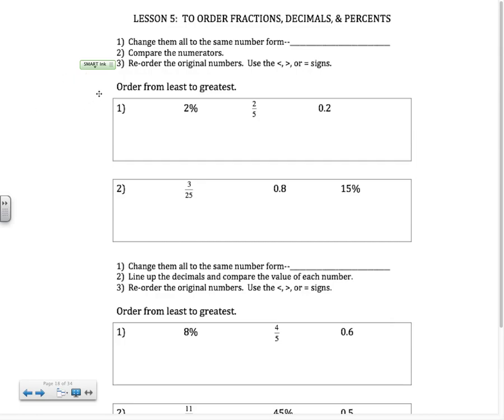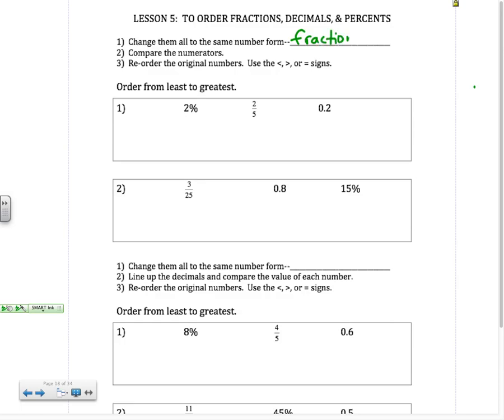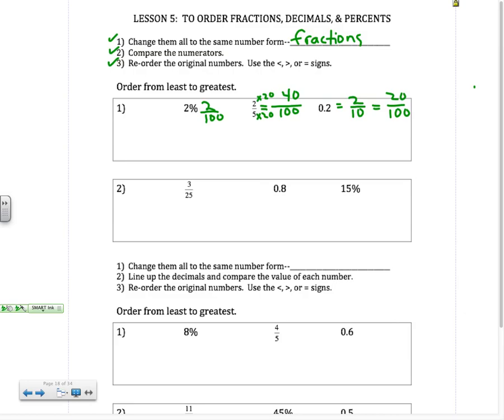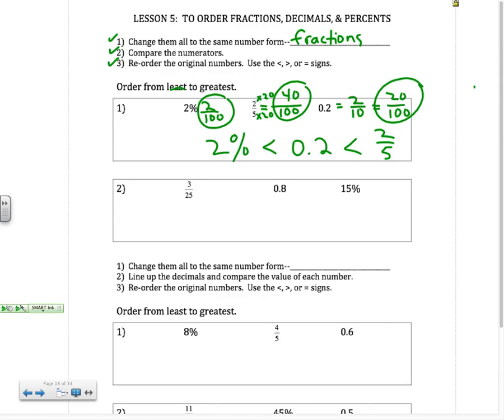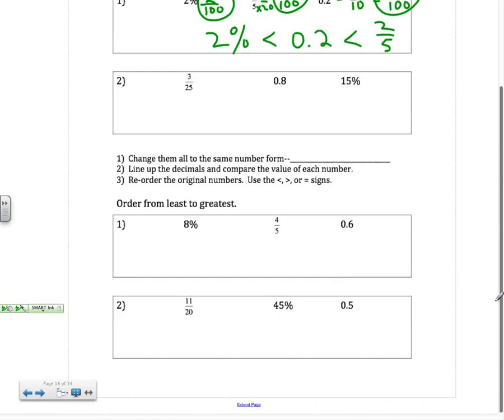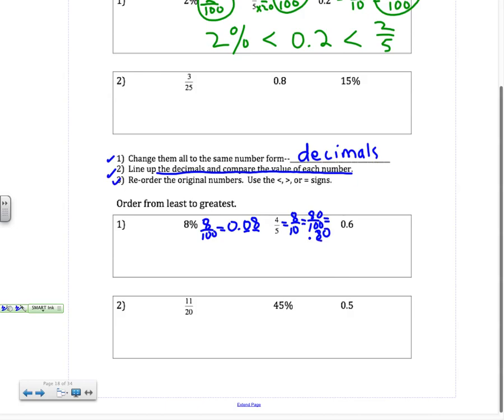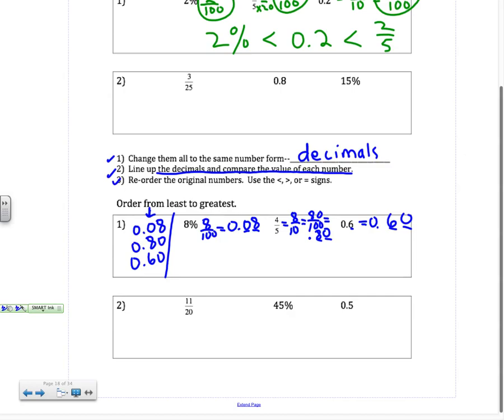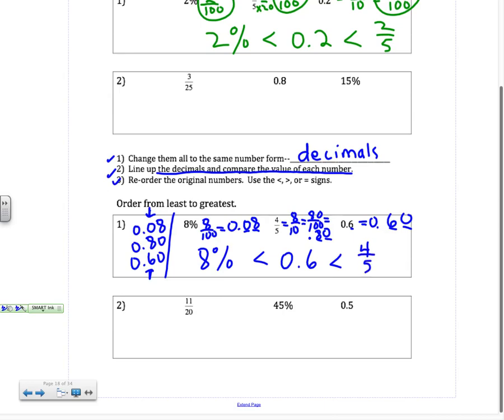Ch 2 Lesson 5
Compare and order fractions, decimals, & percents.